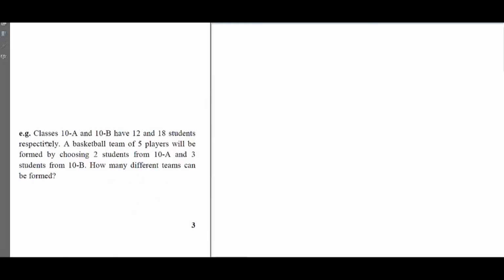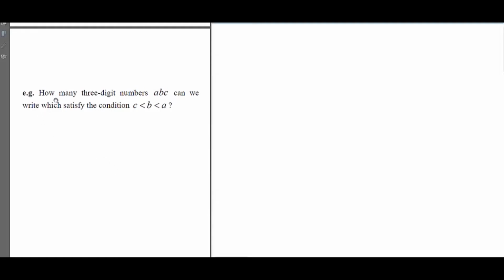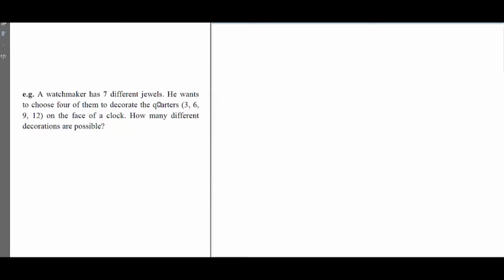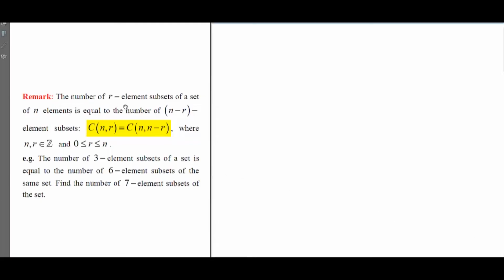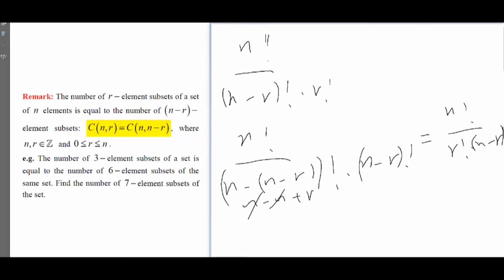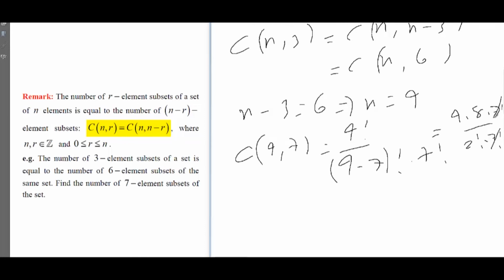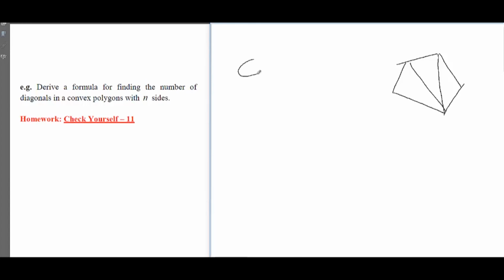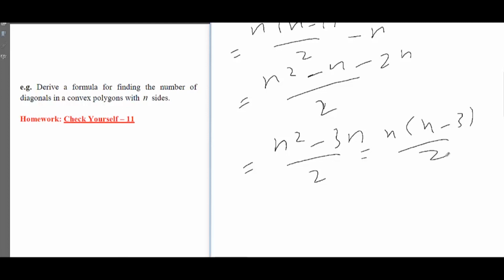Math, Combinations, Part 2 @Omeed Private High School